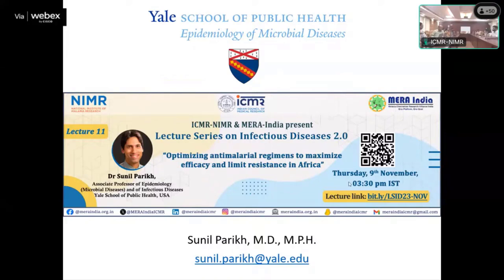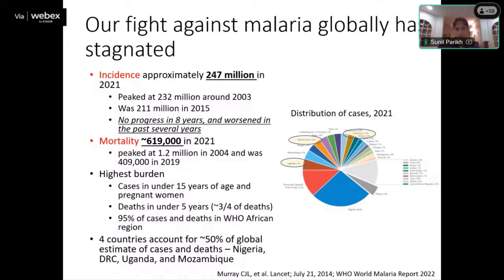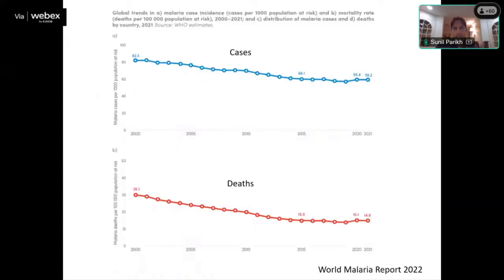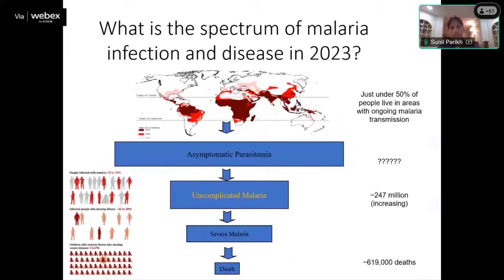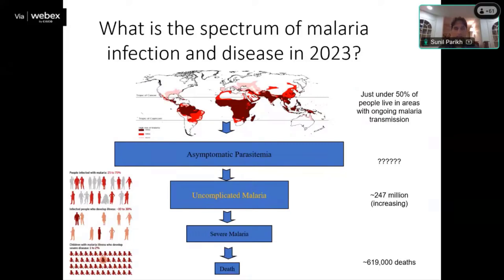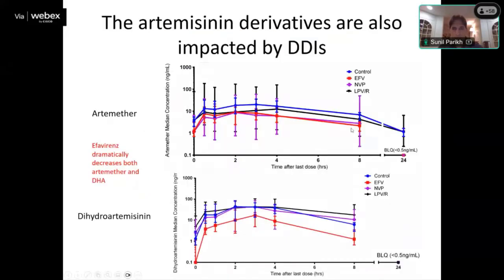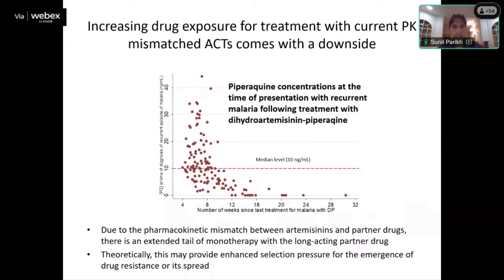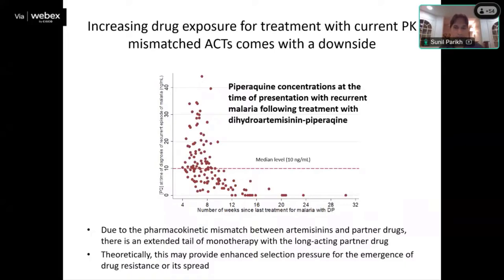Lecture Series on Infectious Diseases 2.0 Lecture 11 by Dr Sunil Parikh Yale School of Public Health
Dr Sunil Parikh, MD, received his degree from Johns Hopkins University School of Medicine and completed his residency training at Beth Israel Deaconess Medical Center. He has been associated with the Department of Epidemiology of Microbial Diseases at the Yale School of Public Health since 2012. His research interests focus on malaria in sub-Saharan Africa. Dr. Parikh has worked on several malaria-related projects in African countries such as Uganda, Burkina Faso, and Nigeria, researching early host immune responses to infection, human genetics, and treatment.

Lecture Title: "Optimizing antimalarial regimens to maximize efficacy and limit resistance in Africa"

★☆★ WATCH OUR LATEST LECTURE RECORDINGS ★☆★